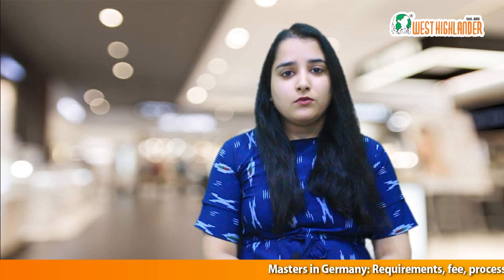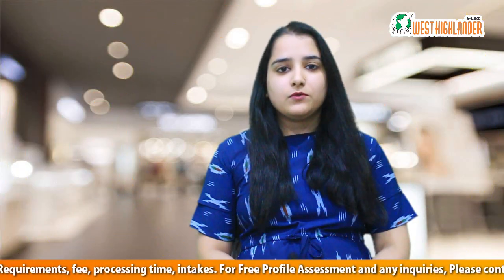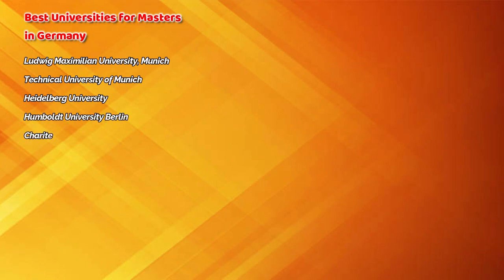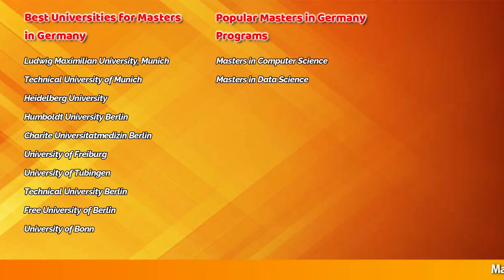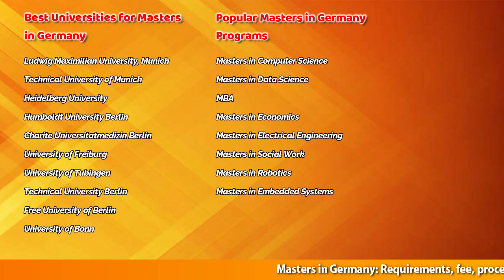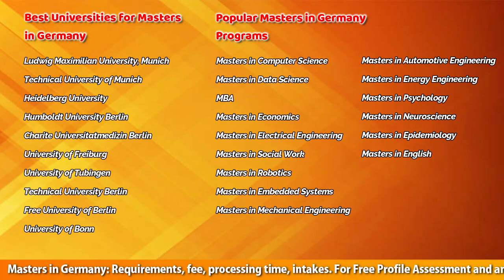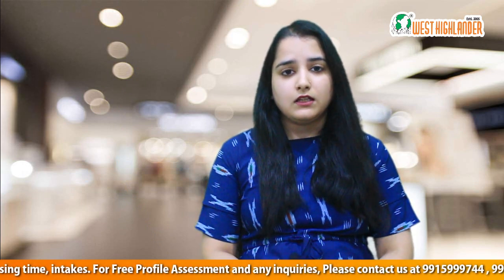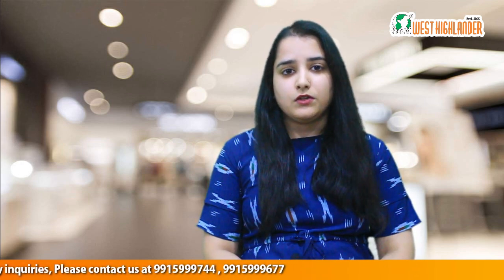Masters in Germany: Requirements, Fee, Processing Time, Intakes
0:29-Eligibility Requirements for study in Germany
1:01-Duration of Masters in Germany
1:10-Cost of Study in Germany
1:22-Best Universities for Masters in Germany
1:44-Best Masters Programs for study in Germany
2:12-Processing time for Germany study visa
2:16-Germany study visa intakes

Eligibility Requirements for Studying in Germany

For pursuing a Masters for studyingermany following requirements need to be met

1. Students need a bachelor’s in the relevant field of 4 years. With 3 years of graduation you can opt for private universities.
2. Further, GRE or GMAT score are required depending on the university you opt for.
3. Language proficiency of IELTS 6.5 or equivalent for public universities and overall 6 ielts2021 for Private universities.
4. Previous Work Experience
5. Gap reasons

Duration of Masters in Germany- Is usually between 1-2 years duration and students can opt for several scholarships to ease the financial constraint.

Fee- No fee in public universities but for private universities there is a fee about 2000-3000 euros per semester.

Best Universities for Masters in Germany

1. Ludwig Maximilian University, Munich
2. Technical University of Munich
3. Heidelberg University
4. Humboldt University Berlin
5. Charite Universitatmedizin Berlin
6. University of Freiburg
7. University of Tubingen
8. Technical University Berlin
9. Free University of Berlin
10. University of Bonn

Popular Masters in Germany Programs

1. Masters in Computer Science
2. Masters in Data Science
3. MBA
4. Masters in Economics
5. Masters in Electrical Engineering
6. Masters in Social Work
7. Masters in Robotics
8. Masters in Embedded Systems
9. Masters in Mechanical Engineering
10. Masters in Automotive Engineering
11. Masters in Energy Engineering
12. Masters in Psychology
13. Masters in Neuroscience
14. Masters in Epidemiology
15. Masters in English

The Processing time for studyvisa Germany is 2-3 months while there are 2 major intakes summer and winter intakes.

or for free profile assessment for your study visa application 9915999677